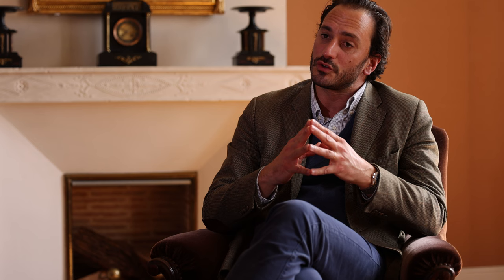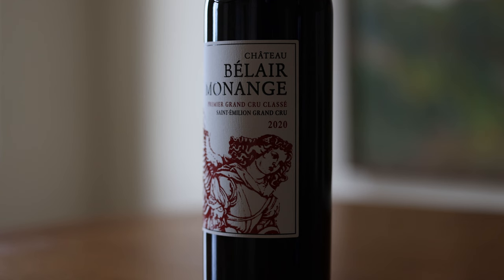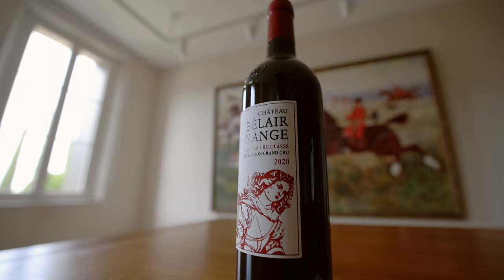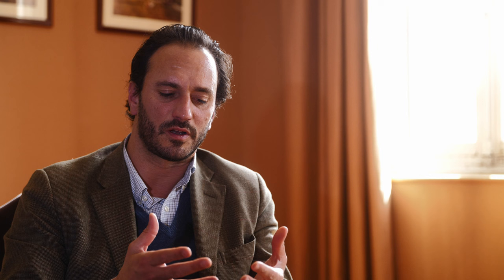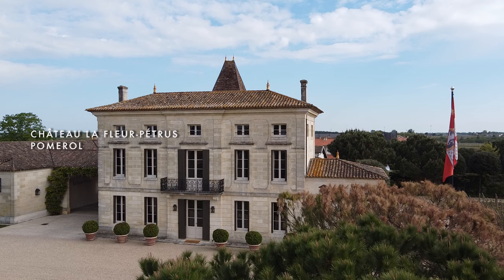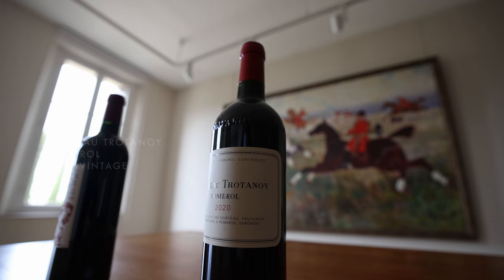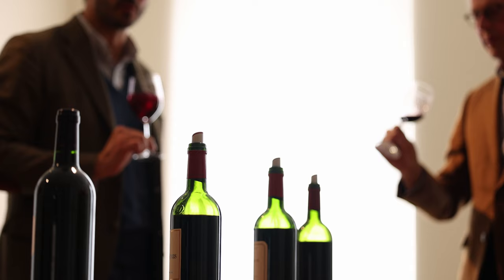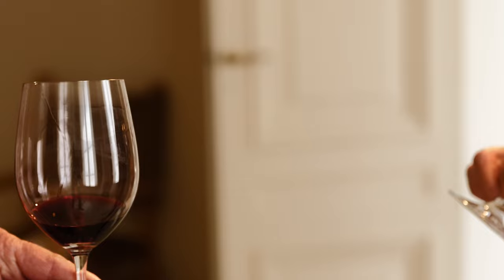Le Millésime 2020 - The 2020 Vintage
Christian et Edouard Moueix présentent le millésime 2020 des Châteaux Bélair-Monange, 1er Grand Cru Classé de Saint-Emilion, La Fleur-Pétrus, Pomerol et Trotanoy, Pomerol.

Christian and Edouard Moueix present the 2020 vintage of Châteaux Bélair-Monange, 1er Grand Cru Classé of Saint-Emilion, La Fleur-Pétrus, Pomerol and Trotanoy, Pomerol.